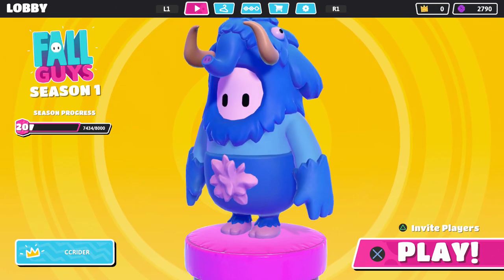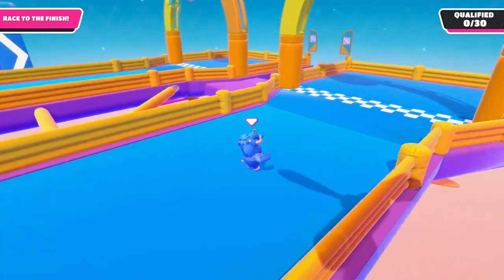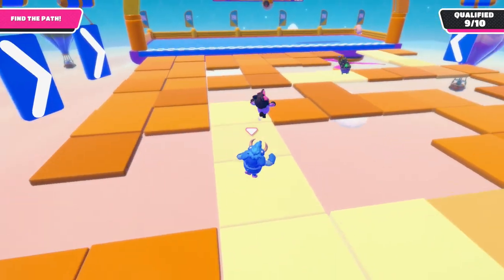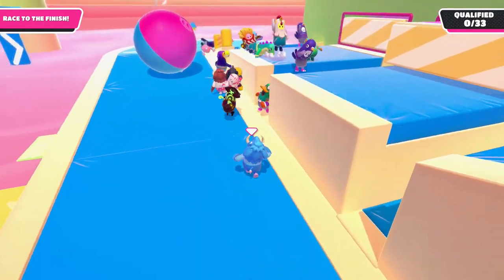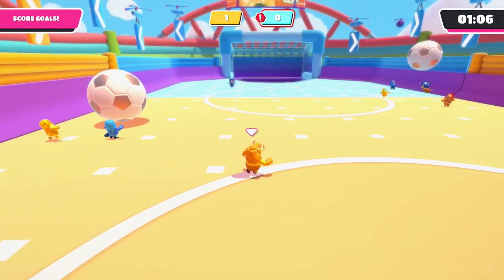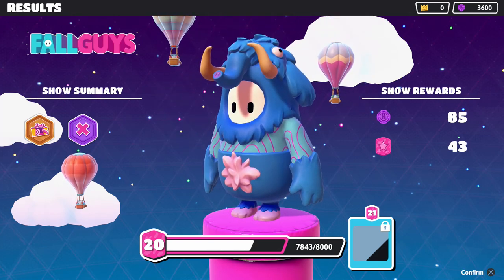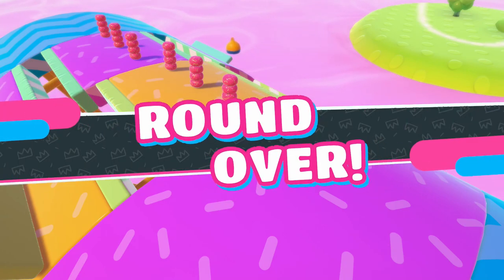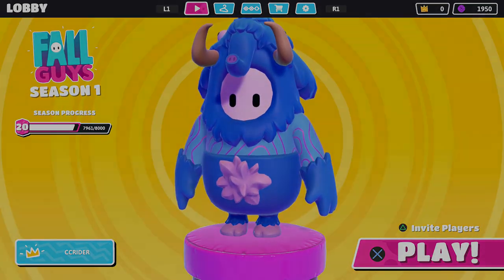Fall Guys: Ultimate Knockout Gameplay Part 13 - Chilly Costume!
Welcome to Fall Guys Ultimate Knockout Part 13! We continue our Fall Guys gameplay checking out the rare Chilly Costume from the Fall Guys Shop!